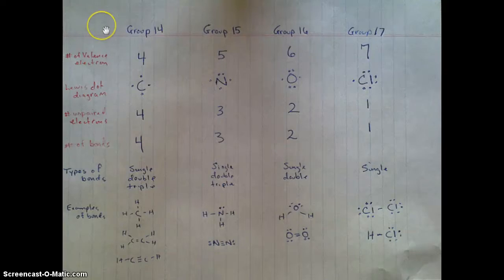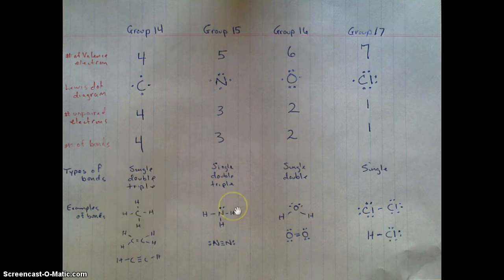Covalent summary Screencast